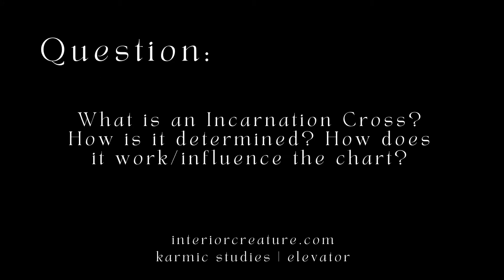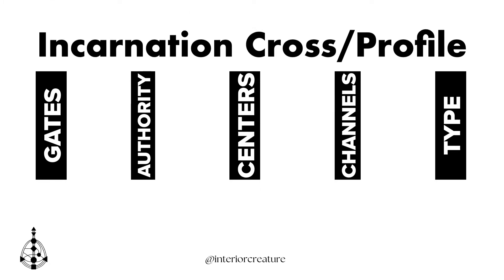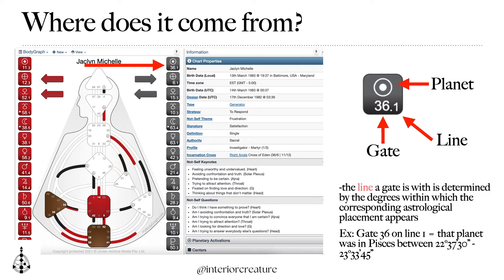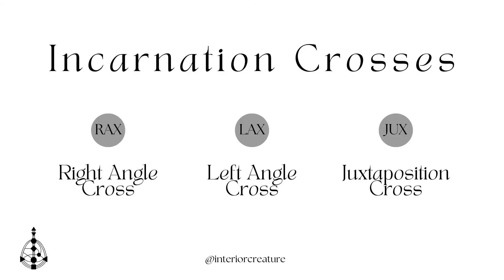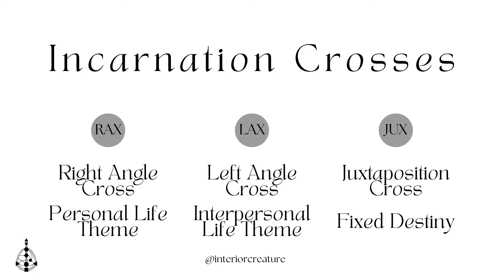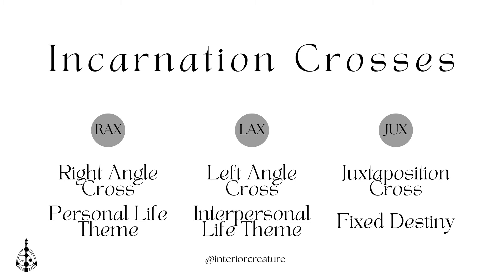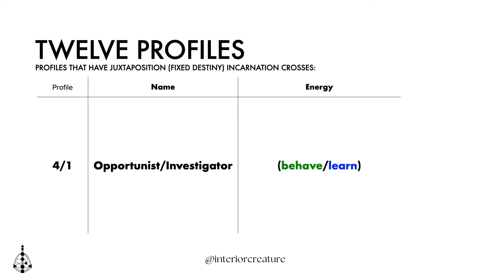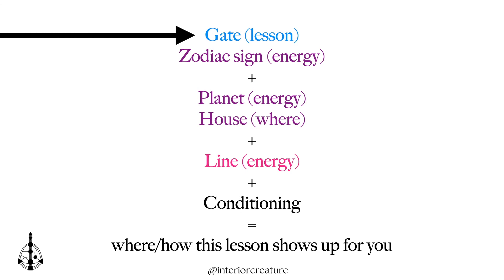AMAFriday | 9.30.2022 | What is an Incarnation Cross? What does it do in my Human Design chart?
In this episode of AMAFRIDAY, Jaclyn Michelle answers multiple viewer questions about Incarnation Crosses in Human Design. Inside, she explains
*what an Incarnation Cross is
*how the Incarnation Cross is determined, and
*the impact your Incarnation Cross has on your Human Design chart

Got a question about Human Design, the Gene Keys, or Astrology? Let us know!

All charts are from mybodygraph.com and are the copyright of Jovian Archive Media Pte. Ltd.

Sources:
Bunnell, Lynda & Ra Uru Hu. The Definitive Book of Human Design: The Science of Differentiation. HDC Publishing, 2017.

Curry, Karen. Understanding Human Design. Hierophant Publishing, 2013.

Parkyn, Chetan. Human Design: Discover the Person You Were Born to Be. New World Library, 2009.

Rudd, Richard. The Gene Keys. Watkins, 2009.